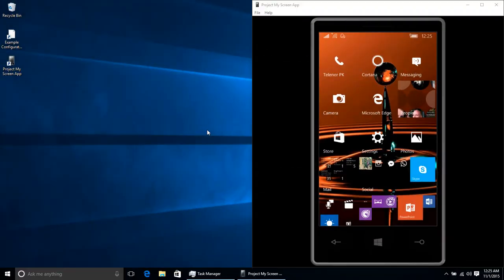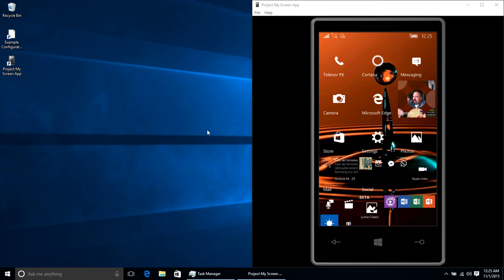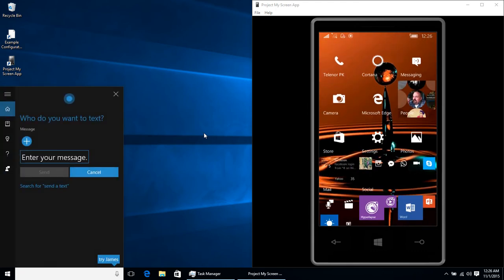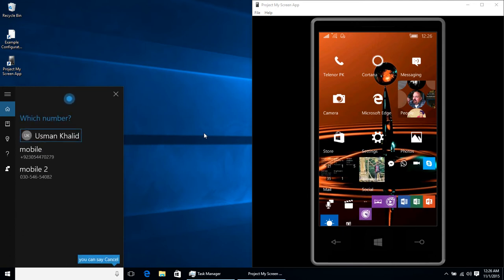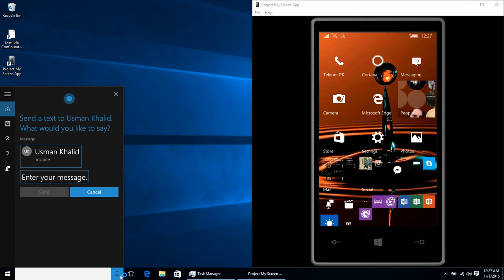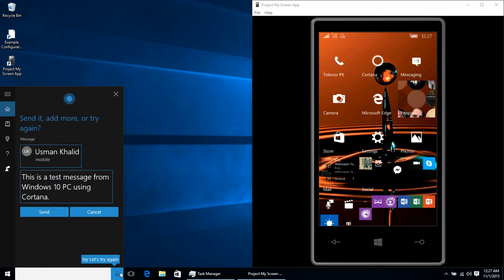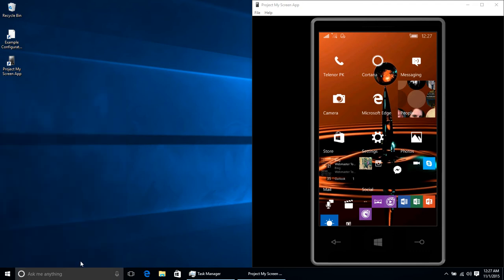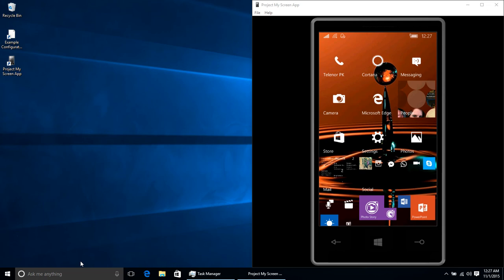Windows 10: How to send text messages from PC using Cortana and Phone